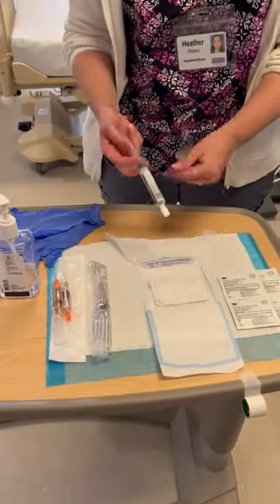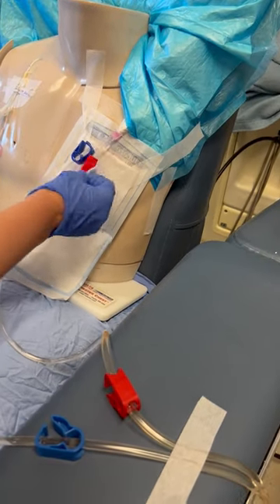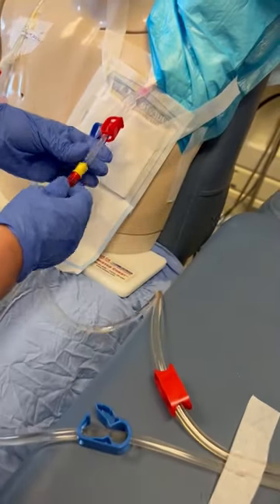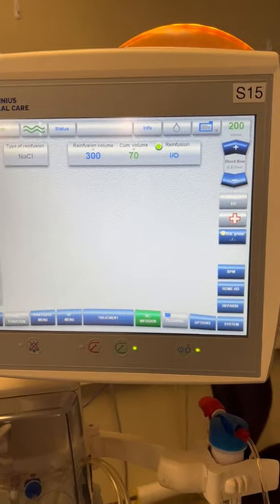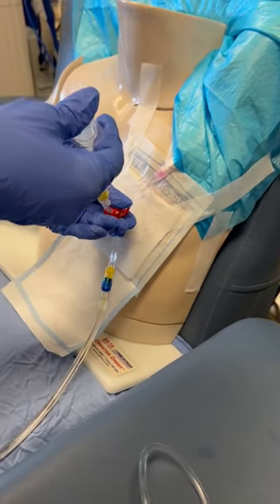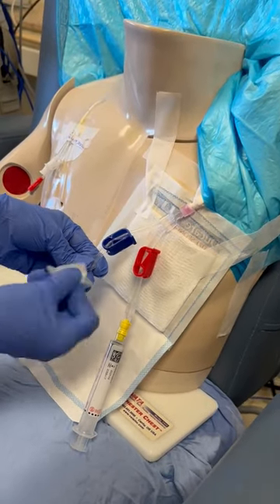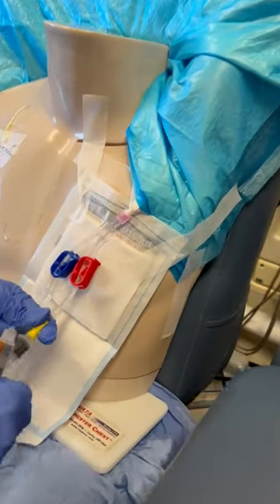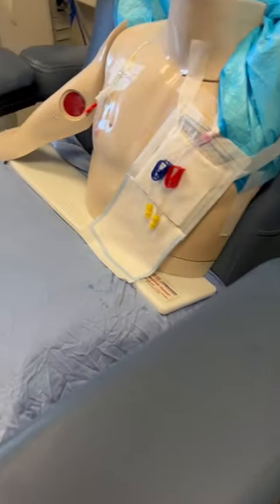5008S Tx end and CVC disconnection video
Intended for KHSC Home Hemodialysis patients.